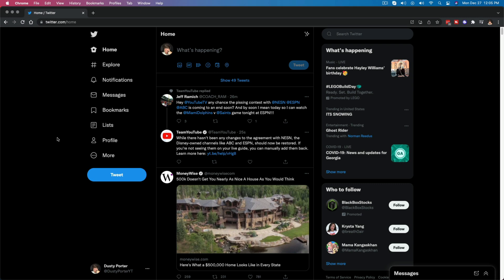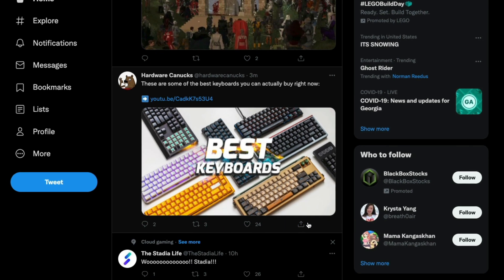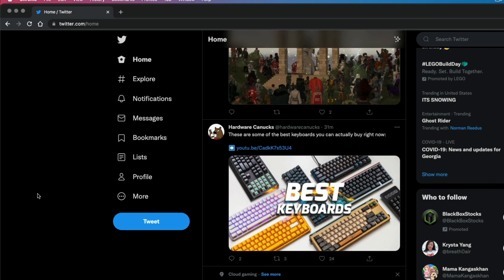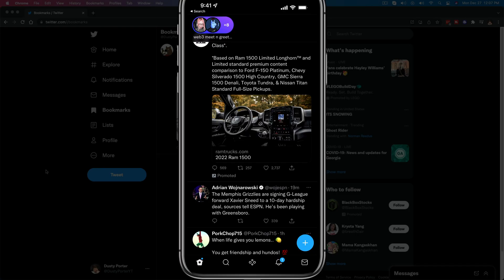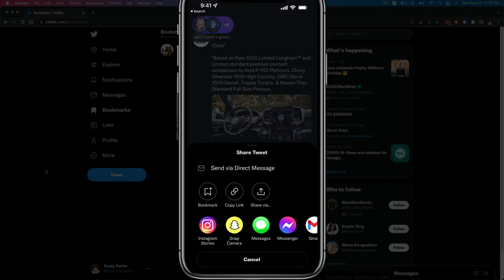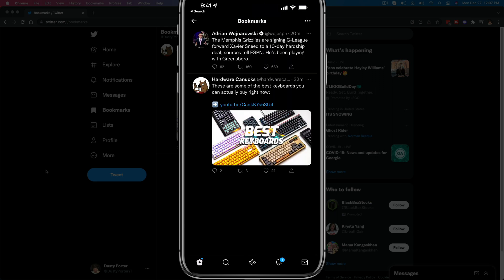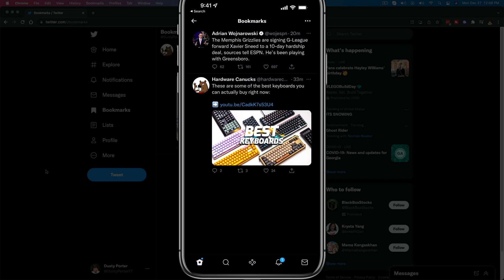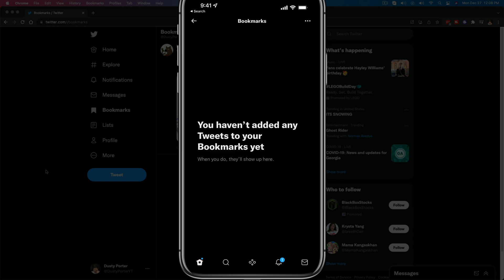How To Bookmark A Tweet - Twitter Tutorial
In this video tutorial, I show you how to bookmark a Tweet on Twitter. This allows you to set specific Tweets aside to go back to later.

Start: 0:00
How To Bookmark A Tweet On Desktop: 0:13
How To Bookmark A Tweet On Mobile: 1:17